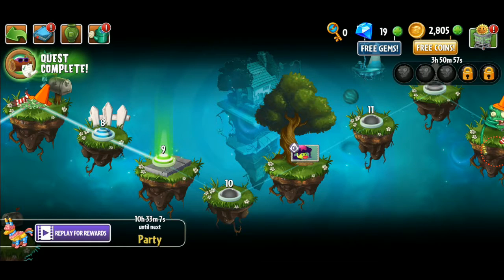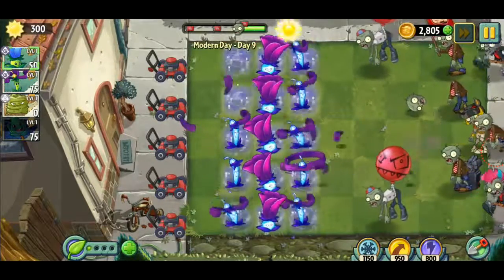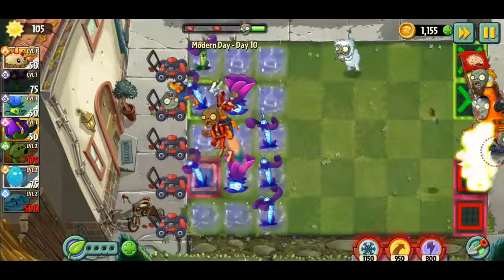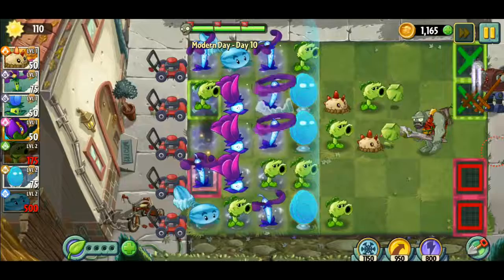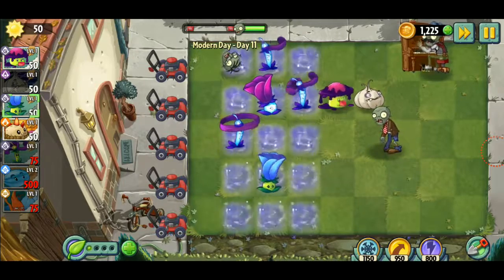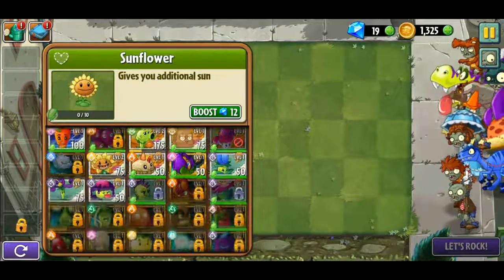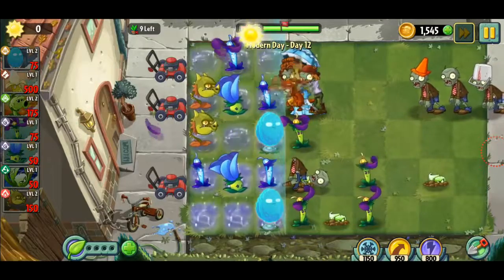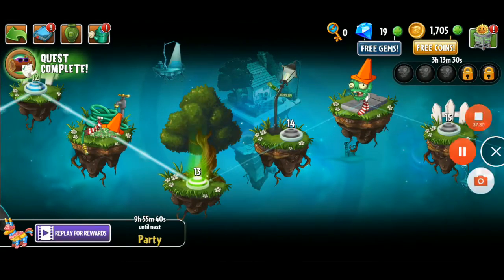Plants vs Zombies 2 - It's About Time - Part 65 - The Modern Day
Hey guys today were back with another episode of PvZ 2 Hope You Enjoy!